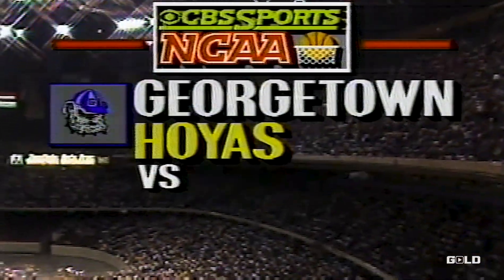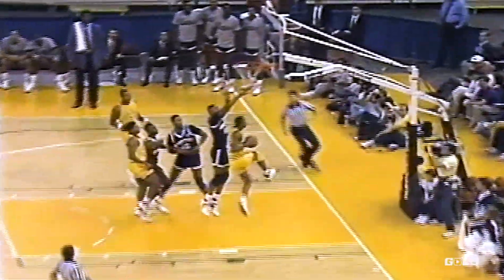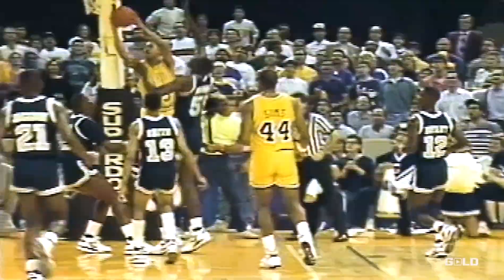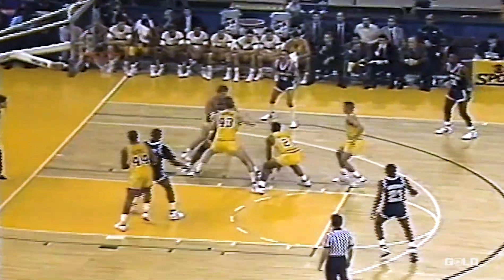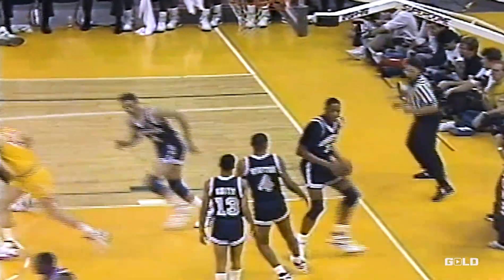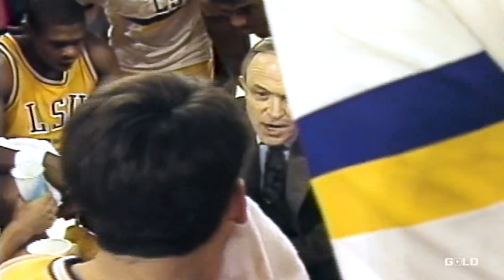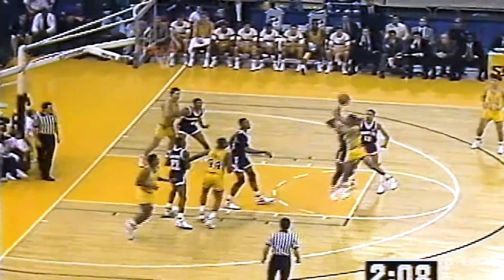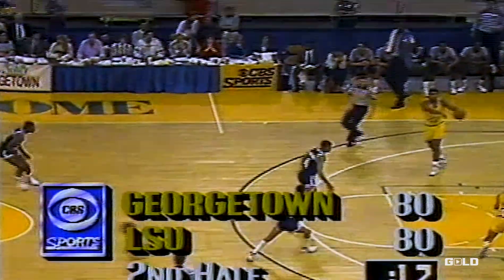LSU Men's Basketball vs Georgetown 1989 Highlights